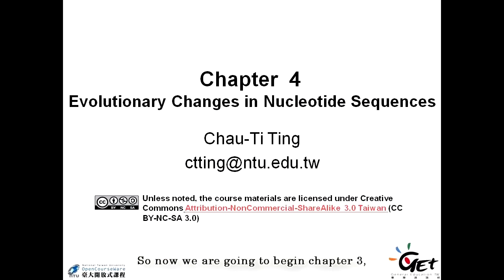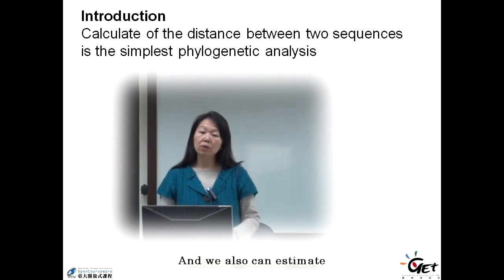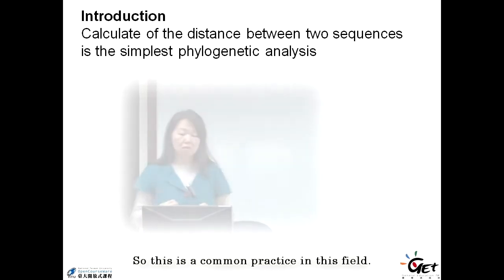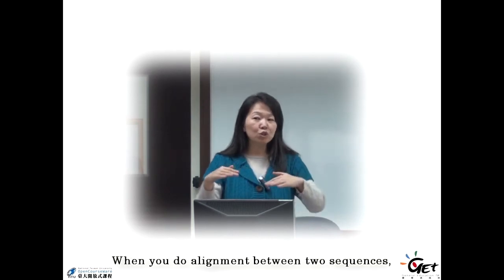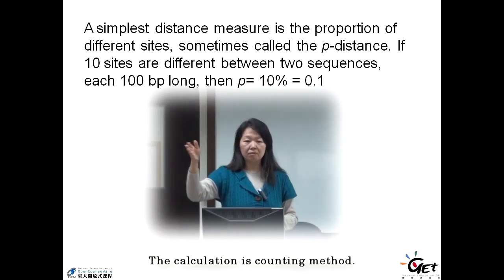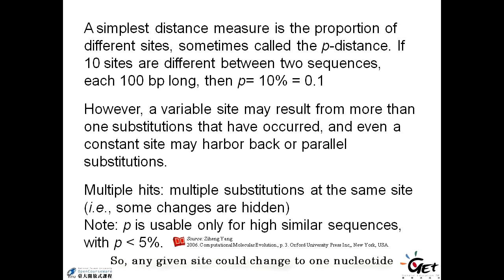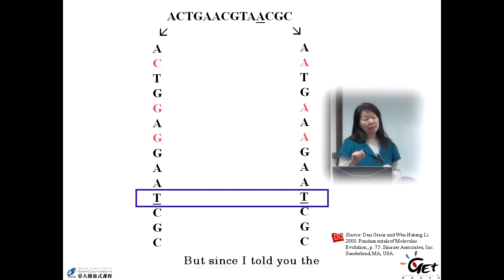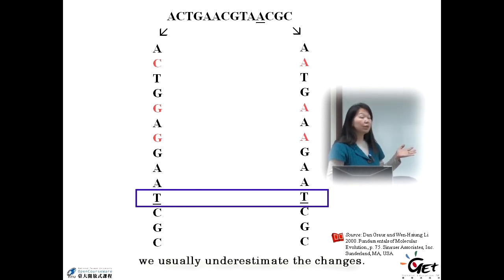分子演化 Molecular Evolution CH 4. EVOLUTIONARY CHANGES IN NUCLEOTIDE SEQUENCES - Part1 / CHAU-TI TING